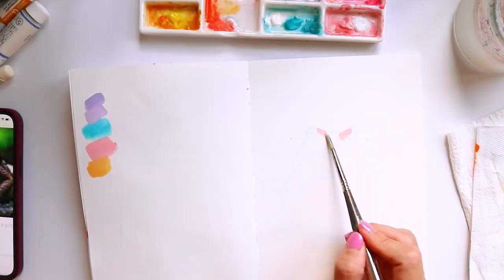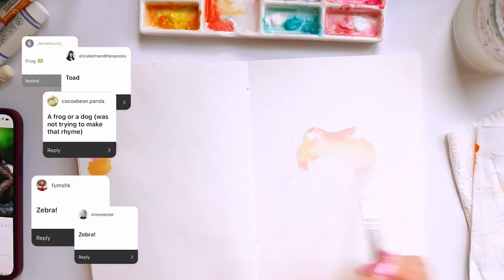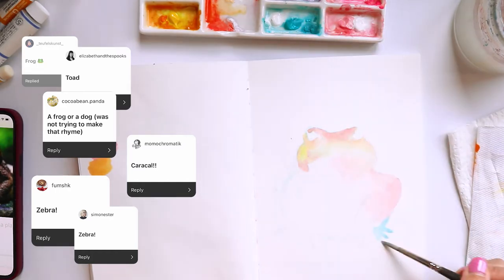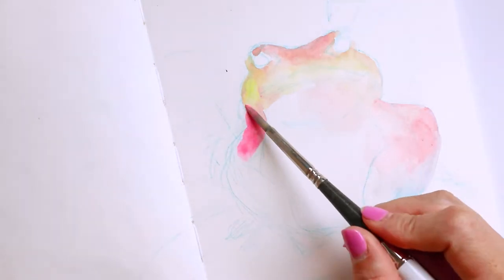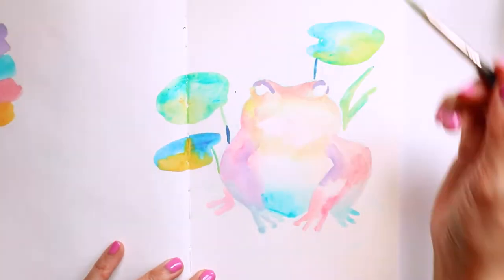♡ PAINT WITH ME ♡ Paint Pastel Animals with Gouache ～ Answering Instagram Stories Drawing Prompt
HELLO my sweet peas! Today, I'm painting your animal requests from my IG stories Q&A. I really enjoyed this color palette and style of loose animal painting. Hope y'all like it too! ☺ Sending big hugs and kisses, Candice.

✐ ART TOOLS ✐
- Holbein Watercolour & Gouache
- Schmincke Horadam Aquarell
- Winsor & Newton Watercolour & Gouache
- Dr Ph. Martin Bleed Proof White
- Prismacolor Premier Coloured Pencils
- Caran d'Ache Coloured Pencils & Pastels
- Arches Watercolour Paper
- Strathmore Sketchbook

✦ TECH TOOLS ✦
- Canon EOS M6
- iPhone 12/XS Max
- iPad Pro/Air 4
- Procreate
- Premiere Pro